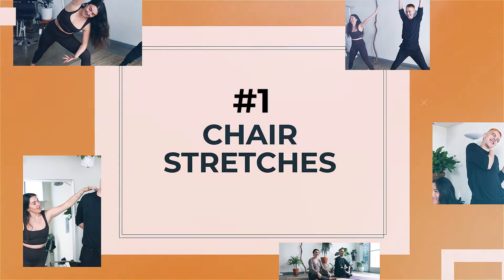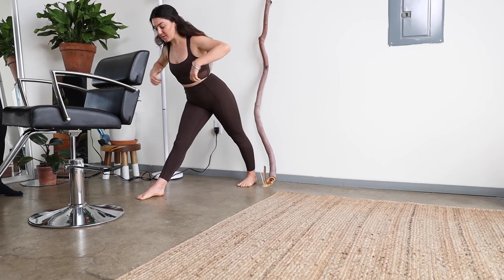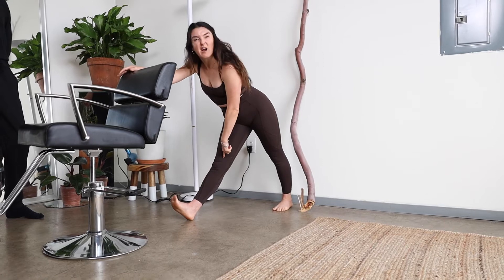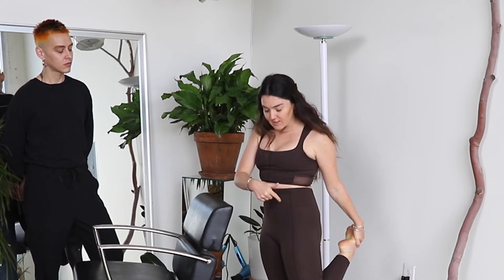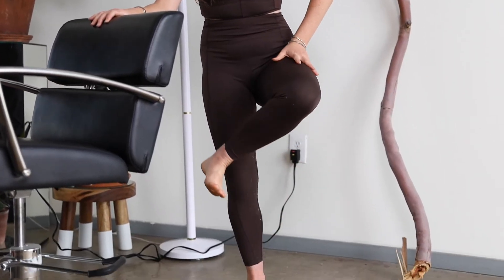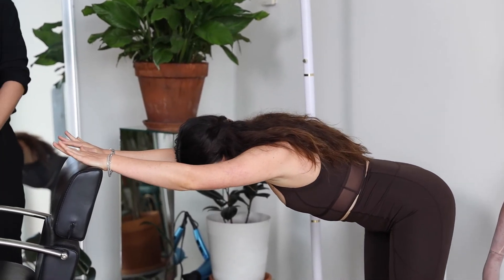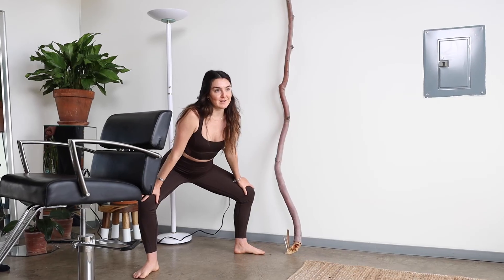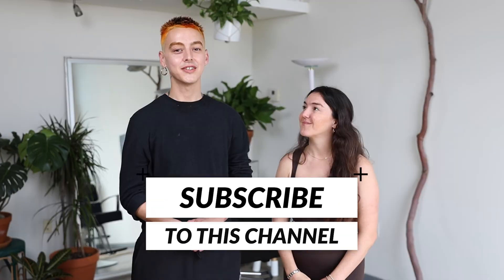Lower Body Yoga For Hair Stylists 🧘 Stretches for Back & Legs | Schwarzkopf Professional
In part two of our Yoga for Hairdressers series, we're focused on the lower body, back and legs! It's easy to develop pain in these areas after a full day of back-to back clients, so we partnered with Yoga Works 🪷 to create a series of yoga poses & stretches that help our bodies in this rigorous industry.

Hannah Dawe of Yoga Works walks us through 5 tension-releasing poses for the lower body, back and legs to create...
...More mobility and better recovery after a busy day standing.
...Better posture, strength & stamina so your body will be able to sustain your career.
...Less risk of injury or long term physical problems over the years.

📌 Did you feel the difference? Check out the link for unlimited access to YogaWorks' library of 1,300+ on demand classes